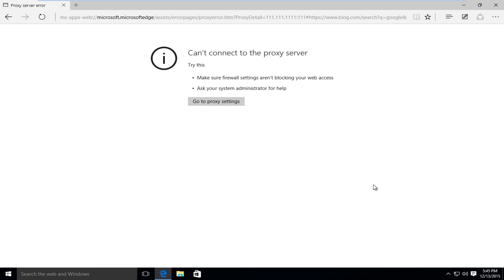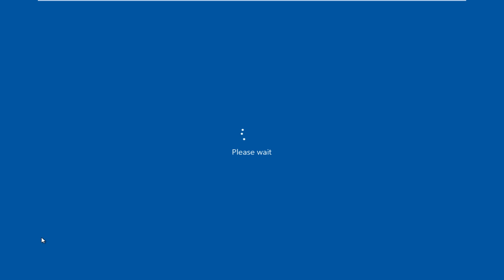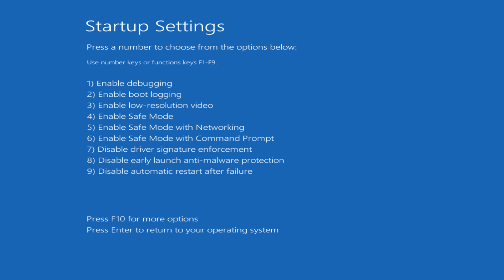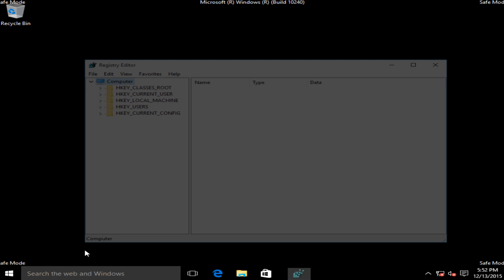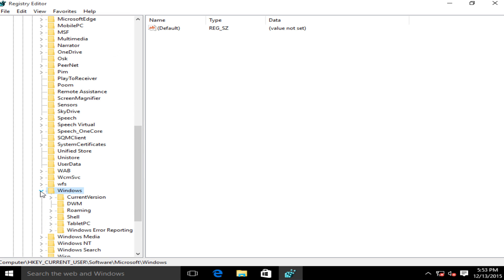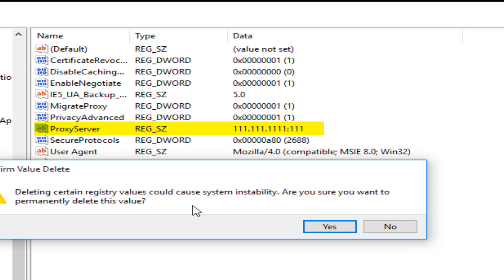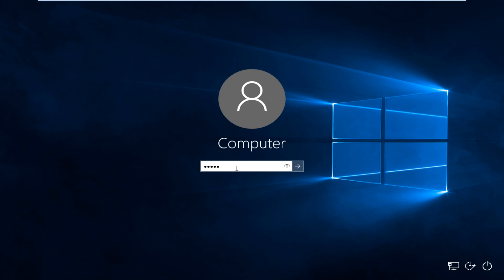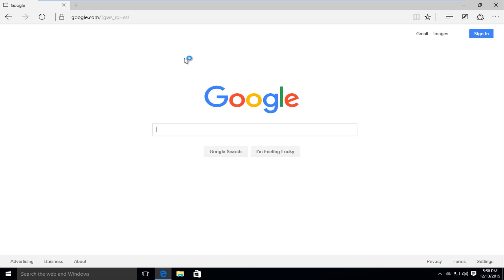"Unable To Connect To Proxy Server" SOLUTION (For Windows 7/8/10)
Unable to connect to the proxy server FIX

If you are unable to connect to a proxy server, this video is for you. Note you will have to reconfigure your proxy sever once internet access is restored to remain anonymous. This tutorial will help restore and troubleshoot an internet connection on a computer that is receiving a proxy error.

A proxy server is a server that acts as an intermediary between your computer and other servers. Right now, your system is configured to use a proxy, but Google Chrome can't connect to it.

If you are seeing a “Unable to connect to the proxy server” when trying to load a web page while using Google Chrome, then you machine may be infected with an adware or potentially unwanted program.

A proxy server acts as a relay between your home network and a website or online service to which you are attempting to connect. One of the advantages of proxy servers is the relative anonymity they afford to Internet users.